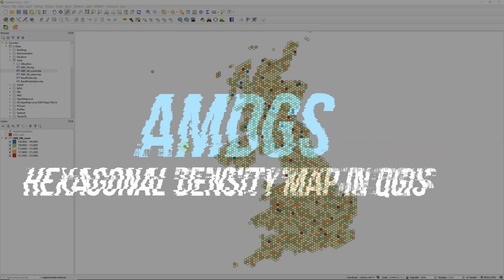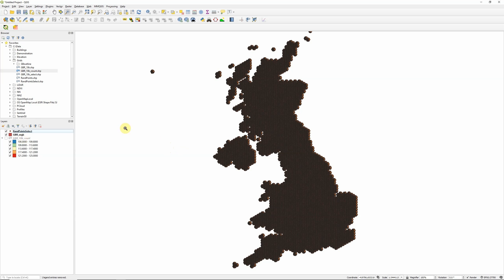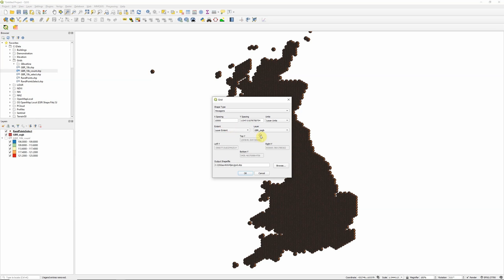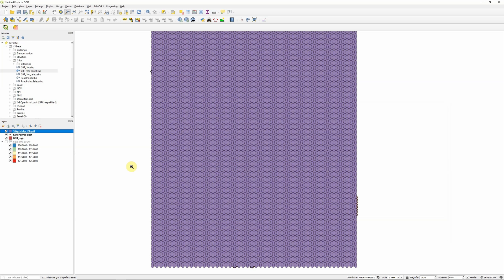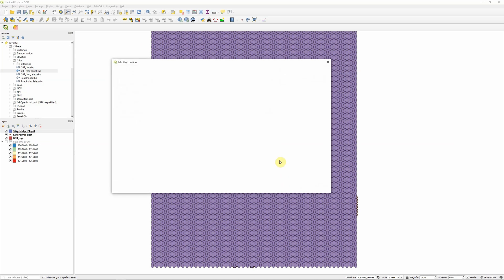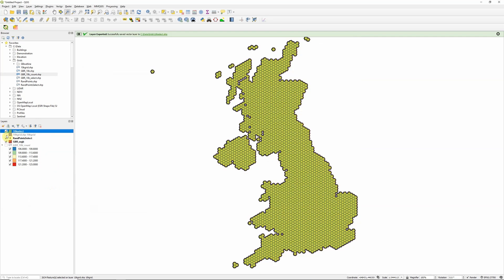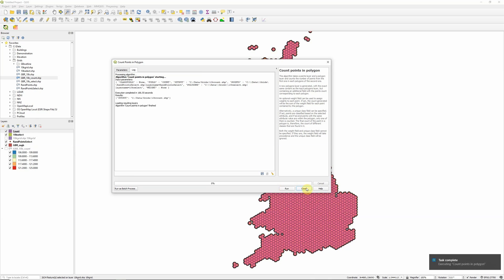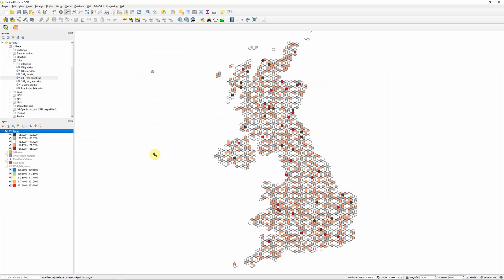Create Density Maps with a Hexagonal Grid in QGIS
Found this helpful?

This video talks you through the steps to create a density map with a hexagonal grid in QGIS - all you need is a layer showing the outline of the area you're looking at and one with point measurements you want to use to create your density map.

The video covers the steps of creating a hexagonal grid using free tools in QGIS, calculating the point density within each hexagon and visualising the final layer.

You can use the same technique to create density maps with any kind of areas, but personally I think hexagonal grids give it a nice, modern look compared to, say, a traditional rectangular grid. Plus QGIS provides all the tools you need for free!